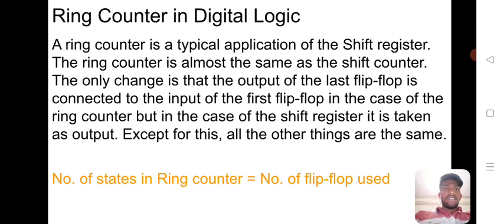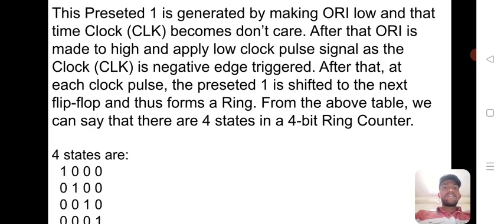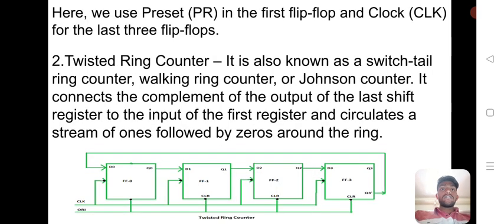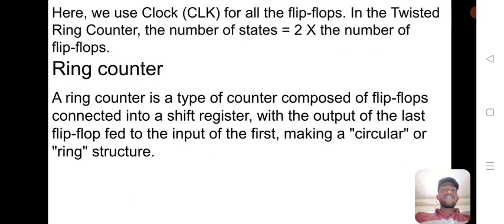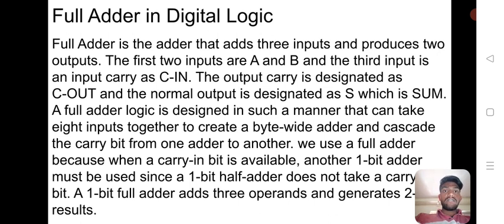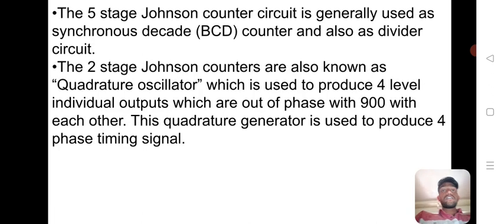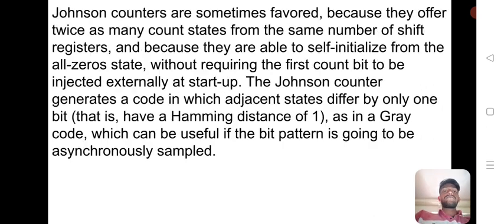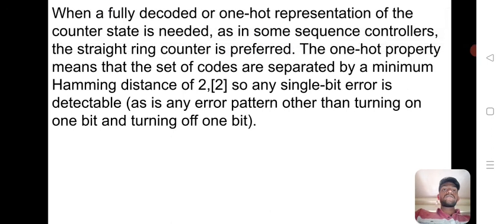January 24, 2023